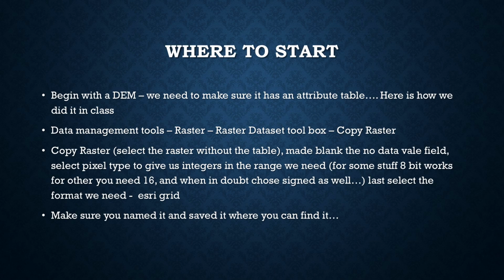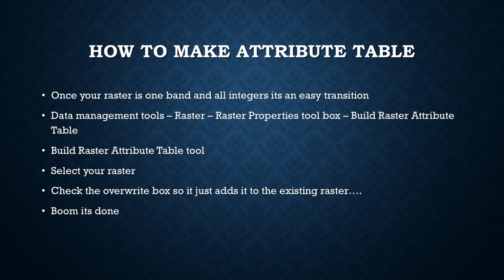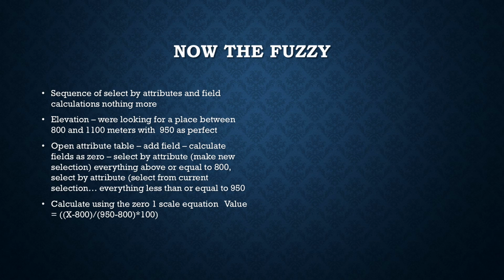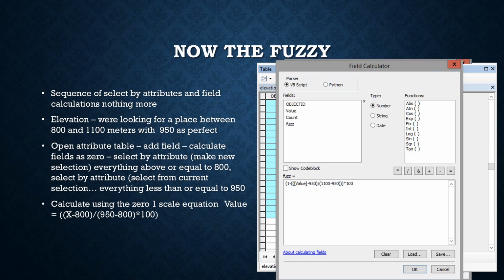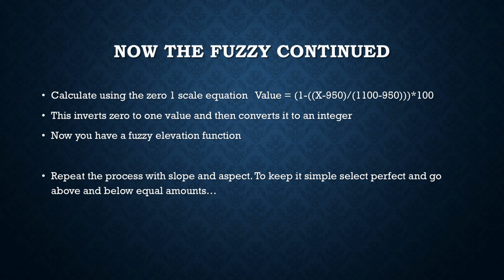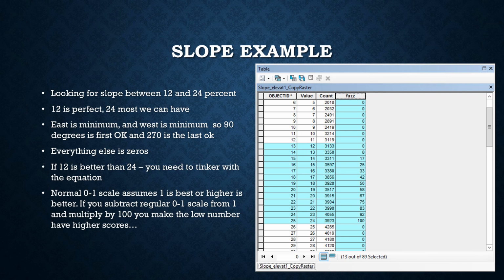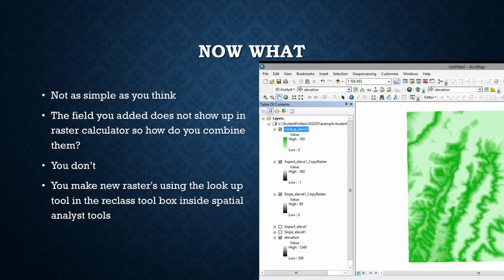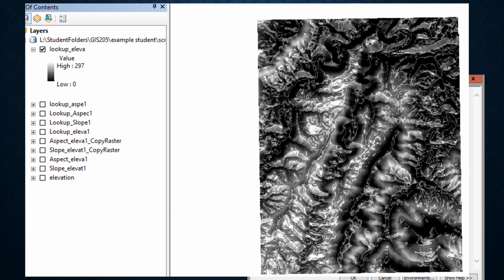More on the fuzzy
making fuzzy membership classes for spatial models a slope aspect and elevation example